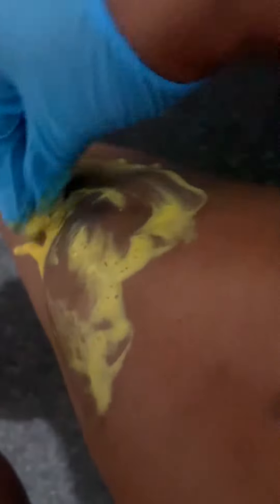Trying Natural Products To Lighten My Knees And Elbows 🧴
Hi Guys,

I’m trying to naturally lighten my elbows and knees ….

Products Used:

Lemon
Yorgut
Honey
Tumeric
Cucumber

DebsWithSoul 📲